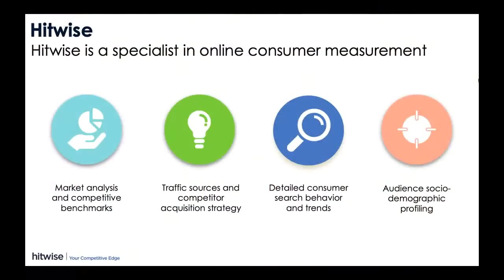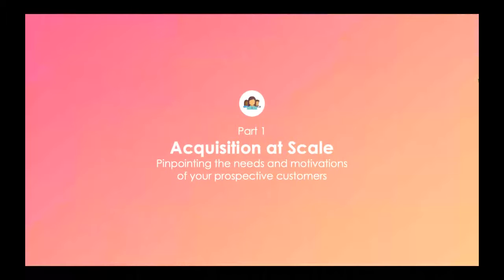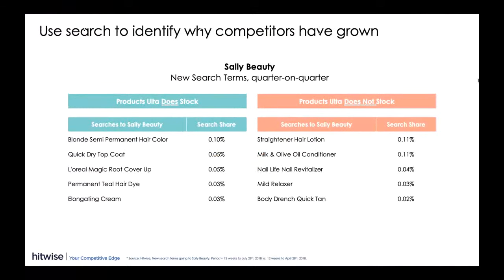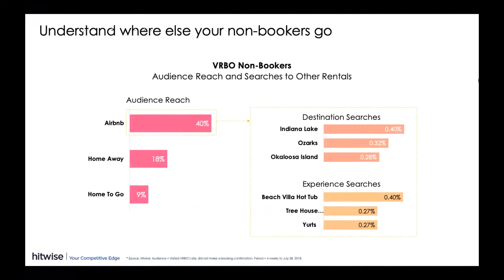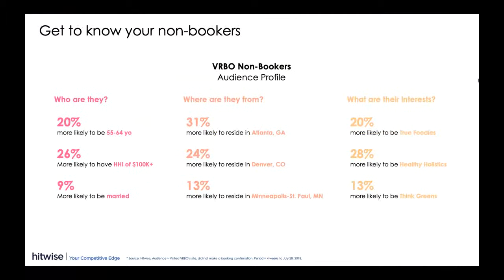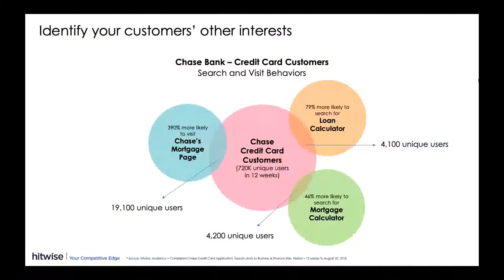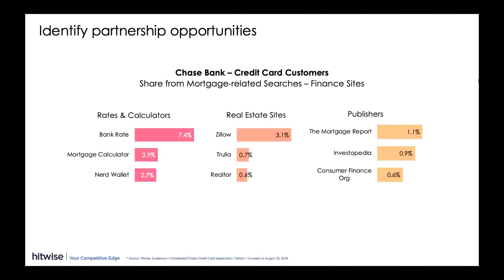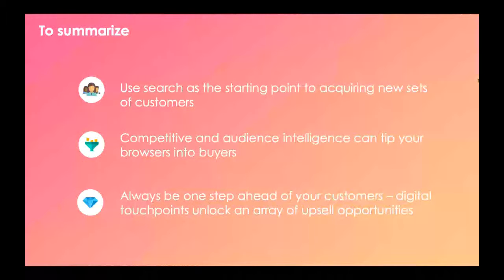Personalization at Scale Masterclass [US]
In this short video, learn marketing tactics to acquire and engage the right customers.

To learn more about Hitwise and our competitive intelligence and consumer insights solutions,